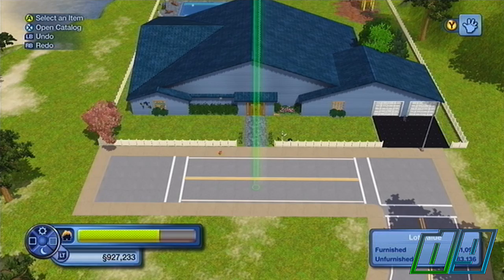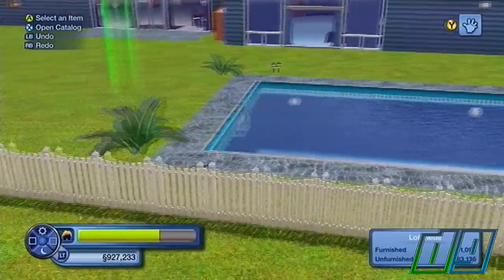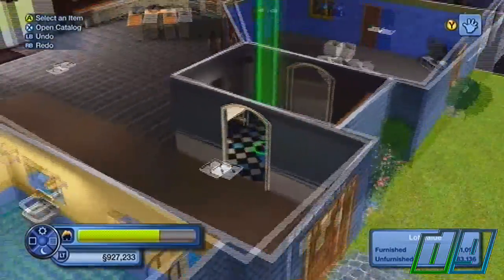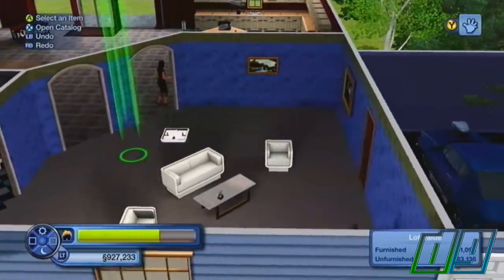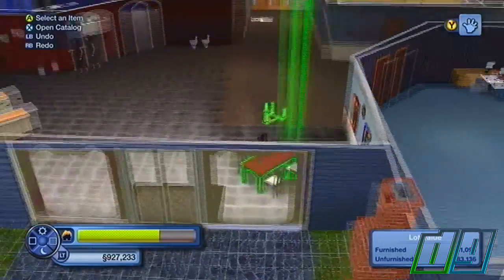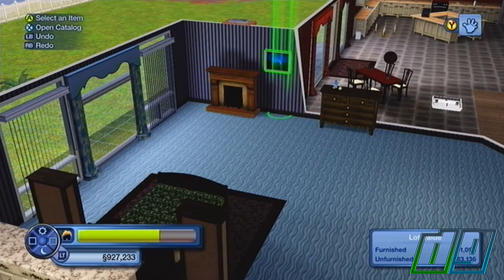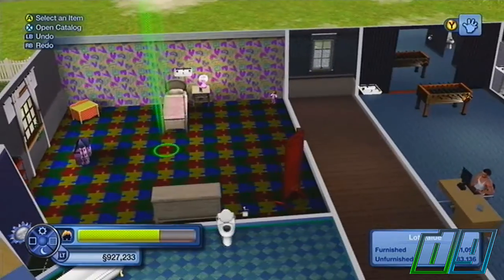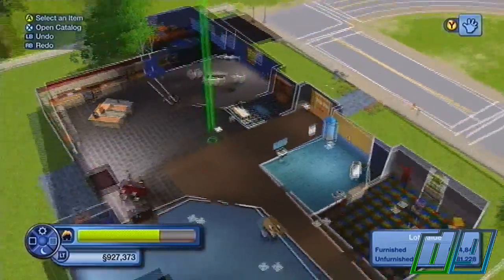Sims 3 - First Small House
Showing off my first small house.